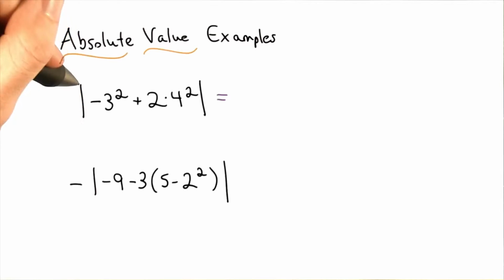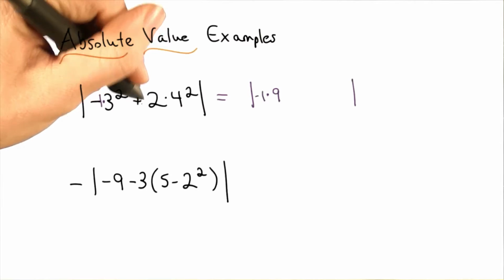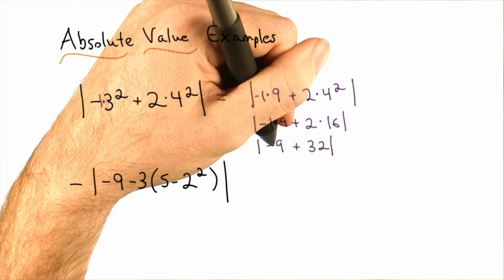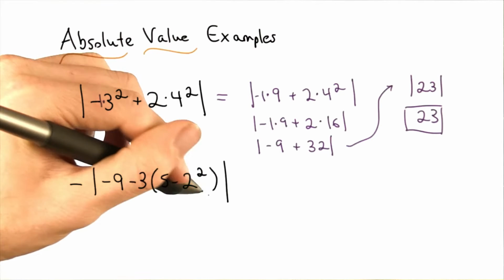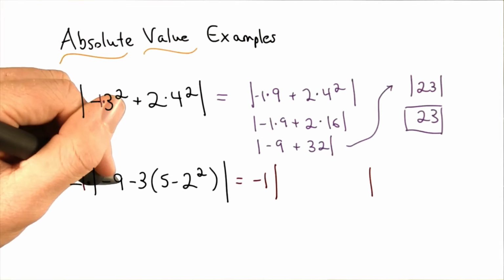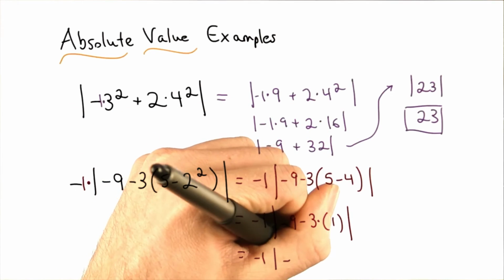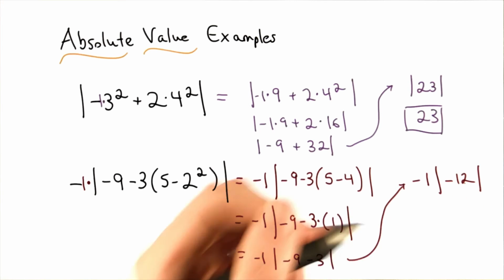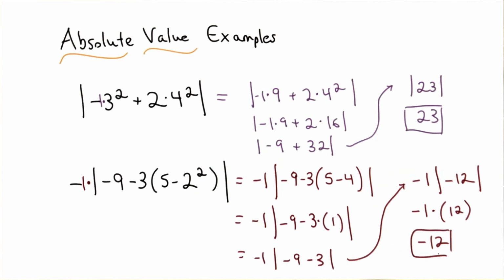Simplify Absolute Value - Visualizing Algebra